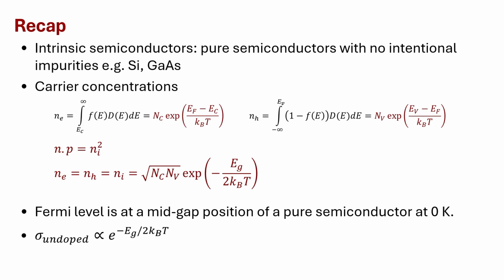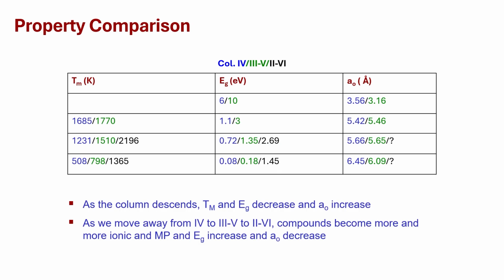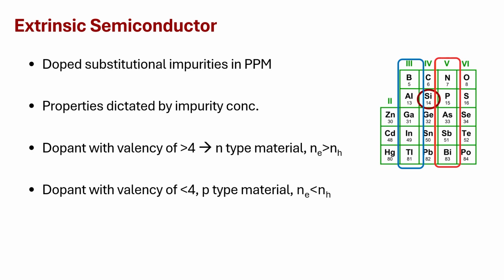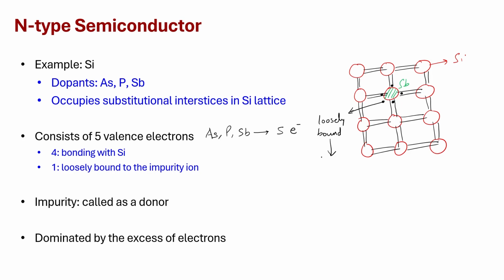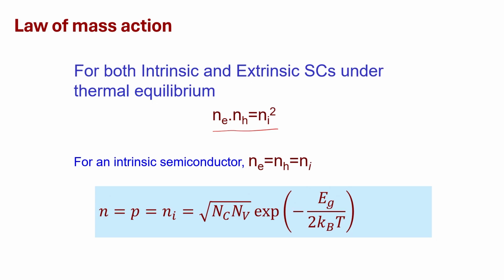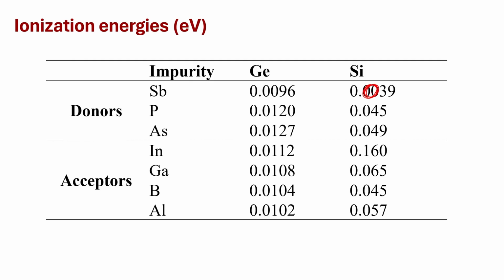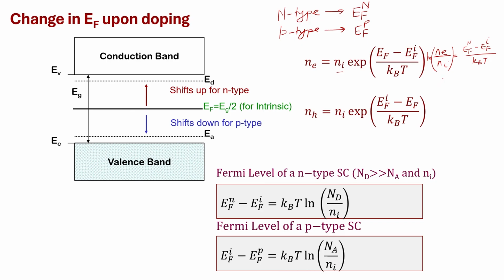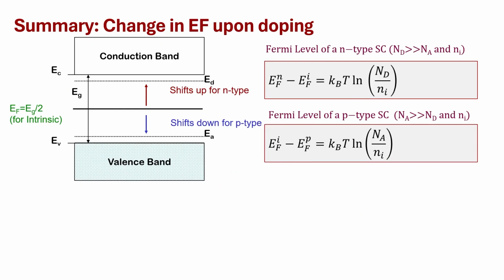Lecture 15: Intrinsic and Extrinsic Semiconductors